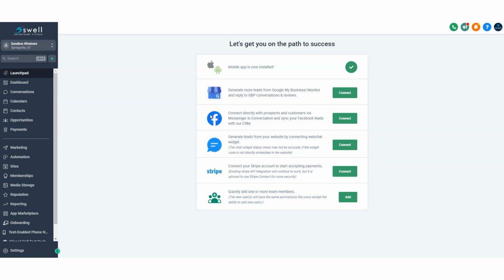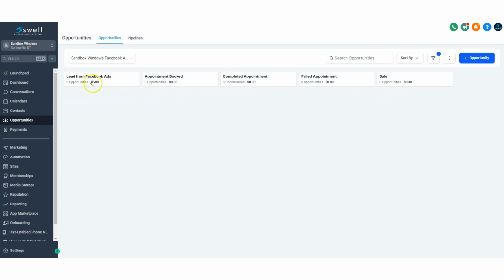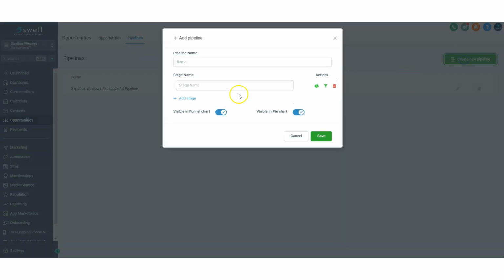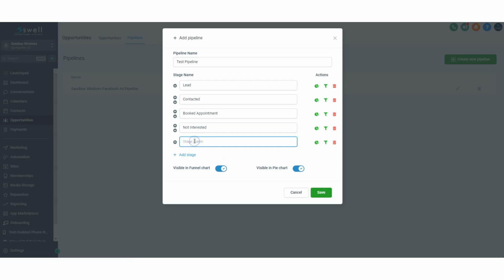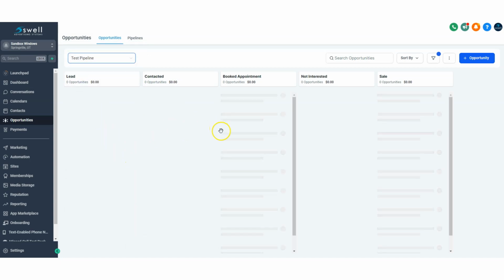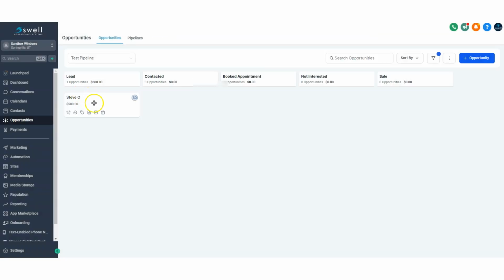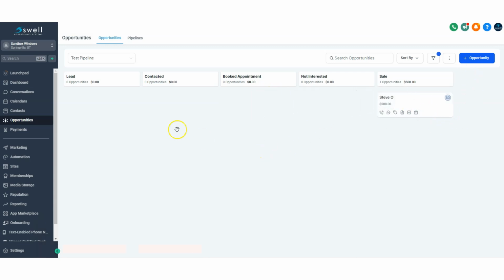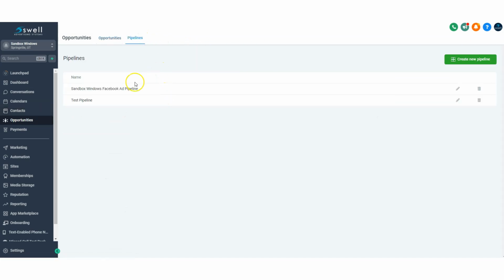How to Use Opportunities and Pipelines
The Opportunities and Pipelines features are designed to streamline your sales process and enhance lead management. Here's how they can benefit your business:

1. Structured Sales Process

Pipeline Stages: Define and customize stages such as "Lead Capture," "Qualification," "Proposal," and "Closing" to mirror your sales journey.

2. Enhanced Lead Management

Opportunity Tracking: Monitor potential sales or deals as they progress through various pipeline stages, ensuring no lead is overlooked.

3. Improved Team Collaboration

Shared Visibility: Teams can access up-to-date information on each opportunity's status, fostering collaboration and coordinated efforts.

4. Data-Driven Insights

Analytics and Reporting: Utilize built-in analytics to assess pipeline effectiveness, identify bottlenecks, and make informed decisions to optimize conversion rates.

5. Customization and Flexibility

Tailored Pipelines: Create multiple pipelines to accommodate different products, services, or markets, each with stages that align with specific business objectives.

6. Automation Capabilities

Workflow Integration: Automate routine tasks, such as moving opportunities between stages or sending follow-up communications, to enhance efficiency.

7. Enhanced Customer Experience

Timely Engagement: By tracking opportunities effectively, ensure prompt responses and personalized interactions, leading to higher customer satisfaction.

By leveraging The Opportunities and Pipelines features, businesses can achieve a more organized, efficient, and insightful approach to sales and lead management, ultimately driving growth and success.